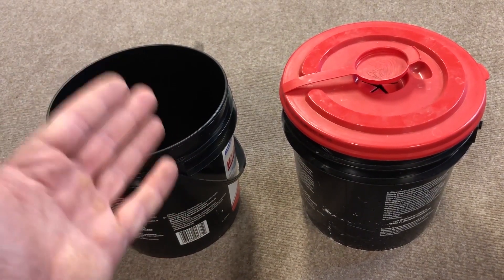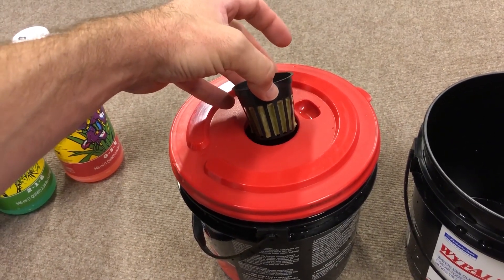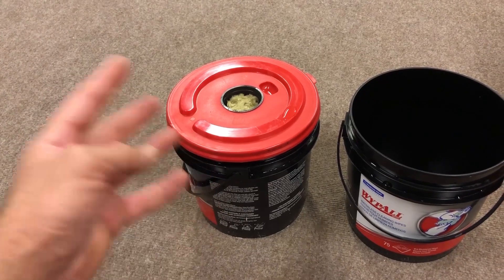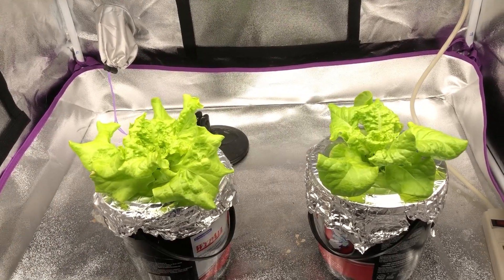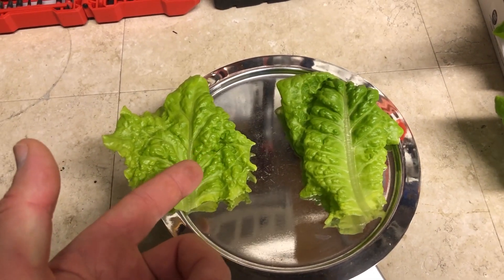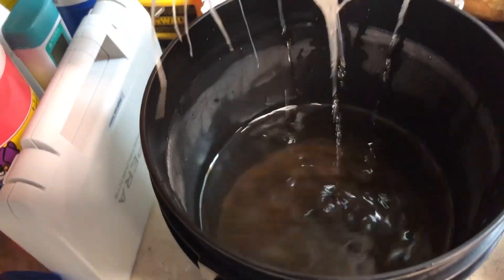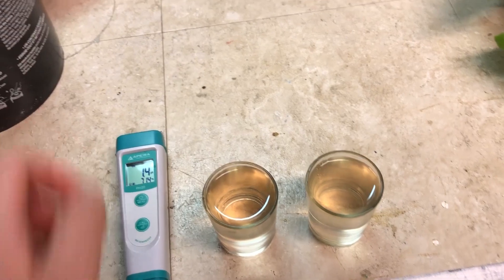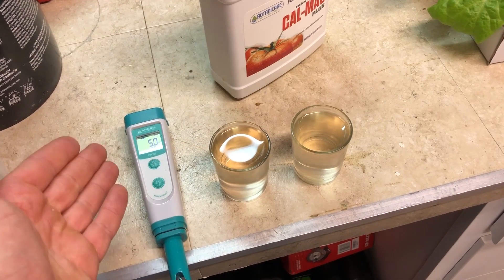RO/DI Water vs Tap Water Hydroponics | Lettuce | EP1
This is 1 of 3 videos to see what happens when growing plants kratky style in reverse osmosis water and tap water.

PH Pen
General Hydroponics Nutes
PH up PH Down
2" Net Cups
3" Net Cups
Rock wool cubes
Mars Hydro Light